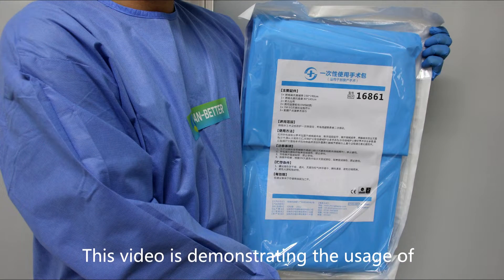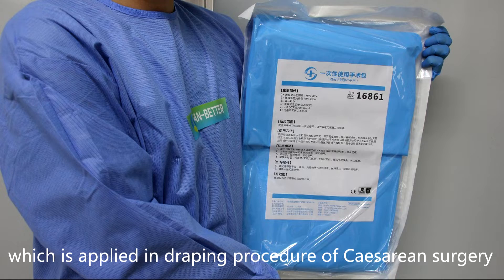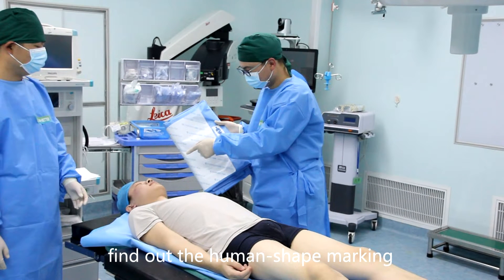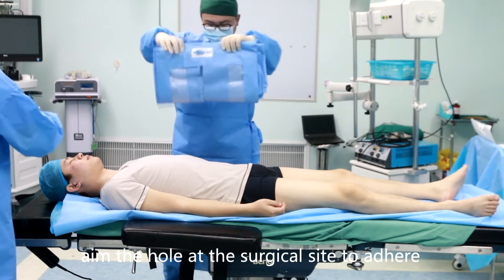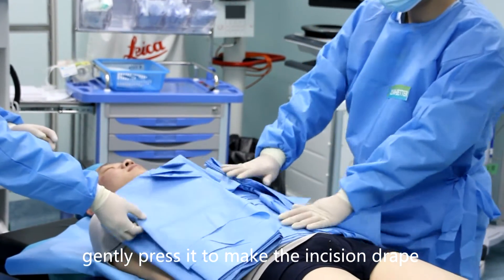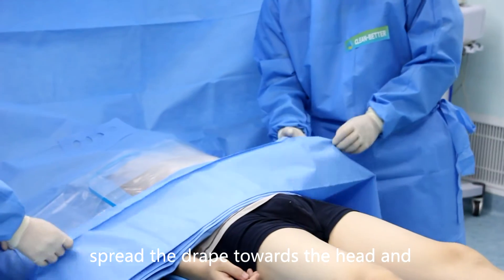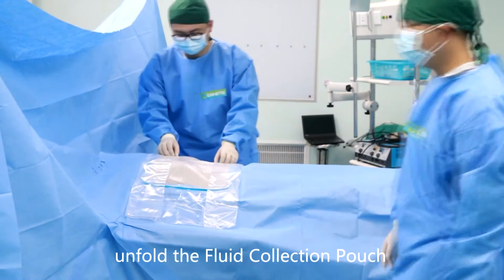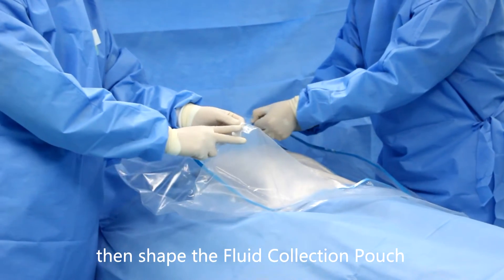C-section Pack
Accessories:
1PCS  Back Table Cover, Reinforced, 150*190cm
1PCS Mayo Stand Cover, Reinforced, 80*145cm
1PCS Baby Blanket
1PCS Caesarean abdominal fluid collection drape
1PCS  3M EO chemical indicator strip
1PCS Tape Strips